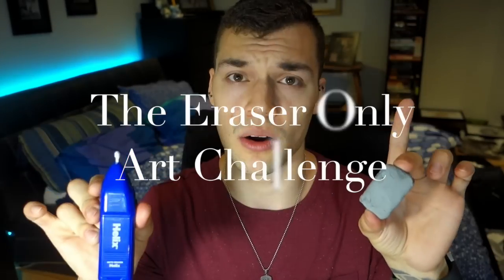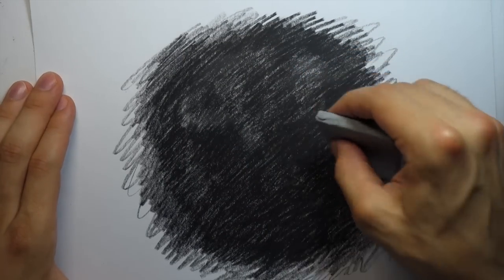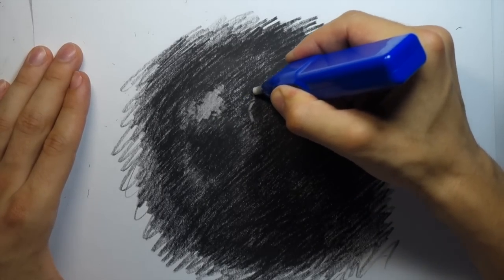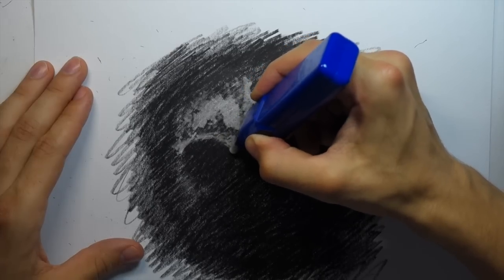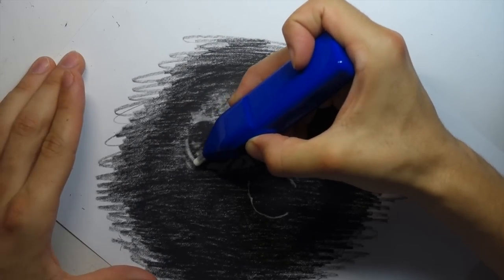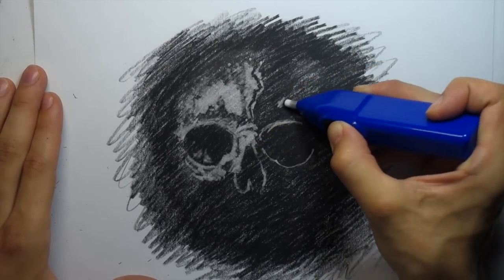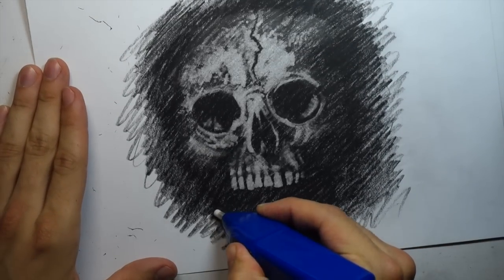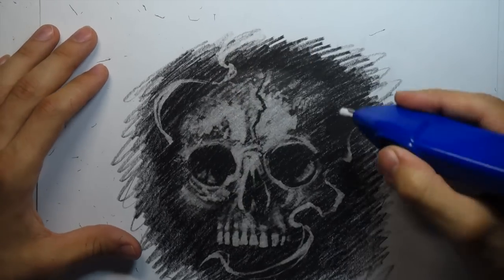The Eraser ONLY Art CHALLENGE! + Horror STORY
Hey guys, this time I'm taking on the Eraser Only Art Challenge! The premise is simple... No Pencils allowed after the base is done! I used an electric eraser for this challenge, although you can also use regular erasers if that's all you've got!
Shout out to Jazza for giving me the idea to do this challenge, he's a fellow Aussie artist so go check him out :)

I also decided to narrate a cool little creepypasta story for all you horror fans, so I hope you like the story!

Creepypasta - "The Devil's Chamber" written by: Jake Crogan

ART SUPPLIES
Paper used: Canson Bleedproof
Grey Lead Pencils: Staedtler Mars Lumograph
Pencils: Prismacolours
Markers: Copics
Inking: Copic Drawing Pen + Copic Multiliners
Soft Pastels